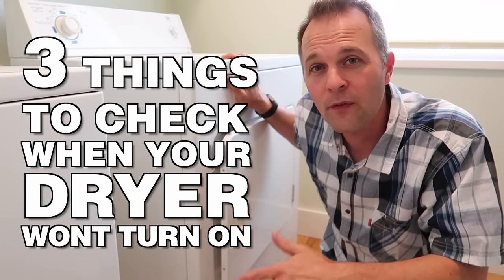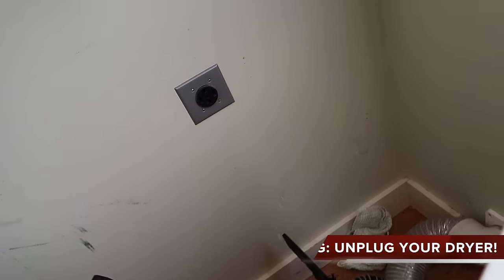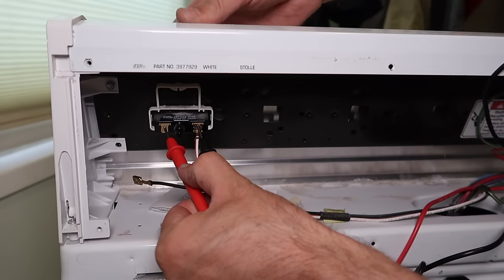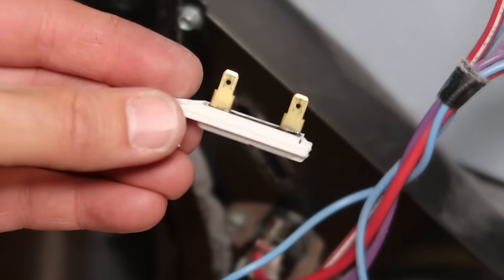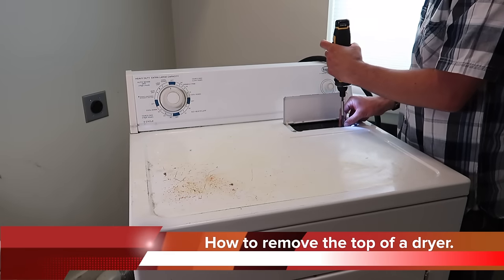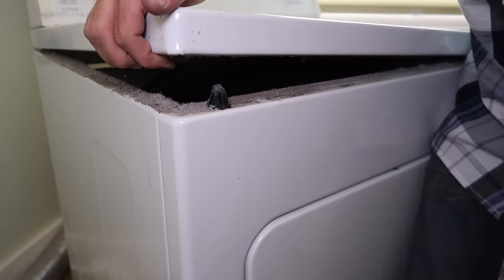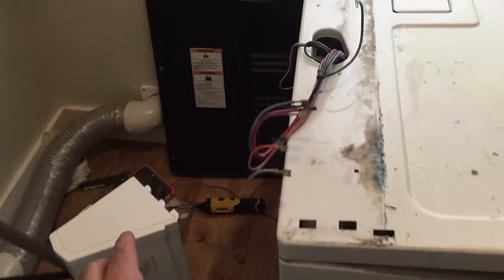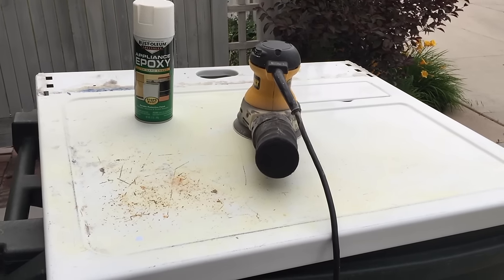3 Things To Check when your Dryer won't turn on or start - REPAIR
Below are links to some of the parts that I cover in this video. The best deals on thermal fuses are always online. Also, you will usually not find these parts at Home Depot or Lowes. By the way, if your thermal fuse is blown, you may want to check that you do not have a blocked vent.

Thermal Fuse
Start Switch
Door Switch
Appliance paint
Multimeters (if you plan on using it often, don't get the cheap ones)